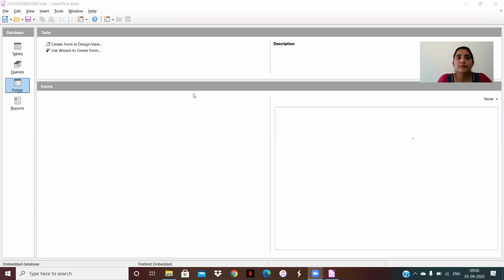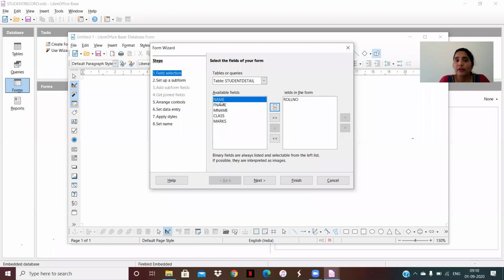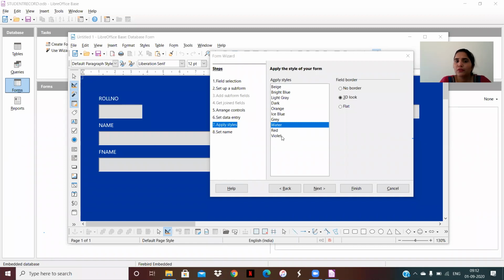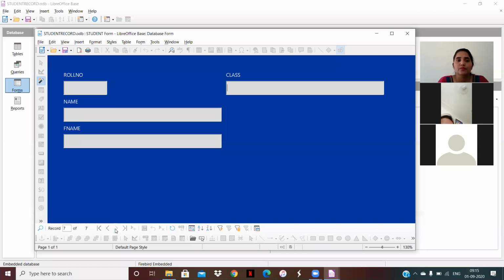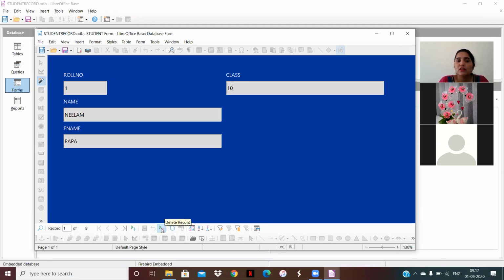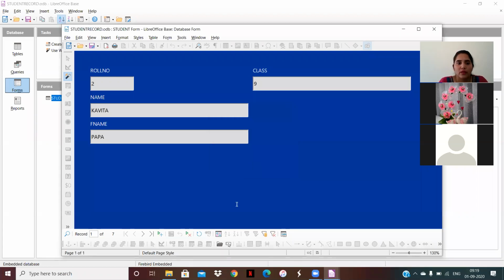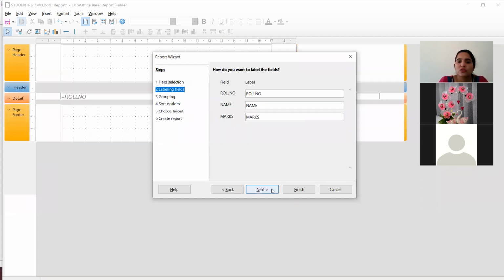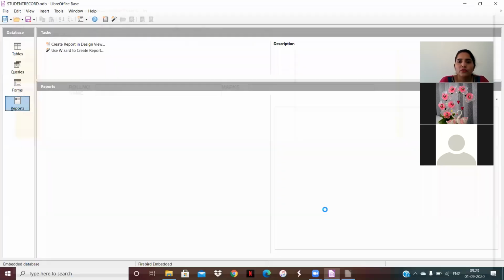Unit-8 Session-5 Using Forms and Reports in LIBREOFFICE base Class X